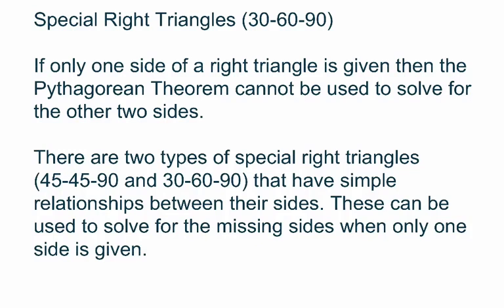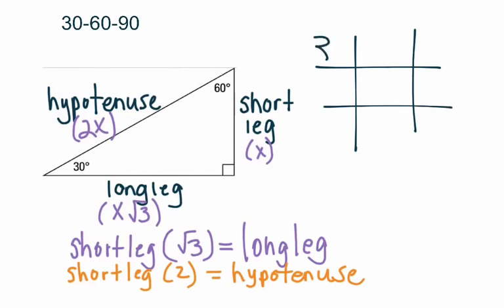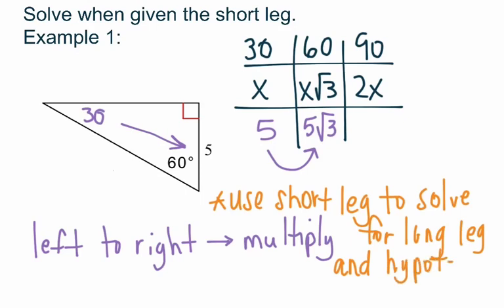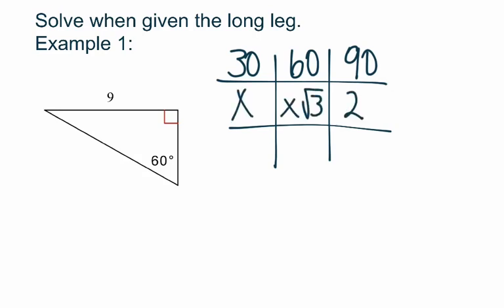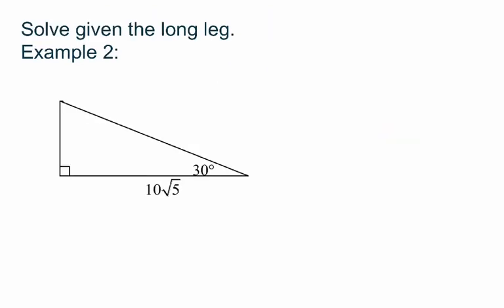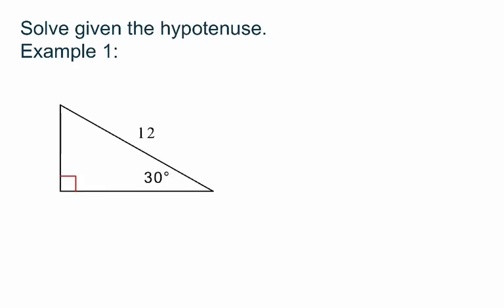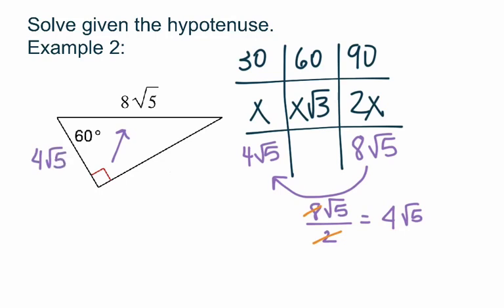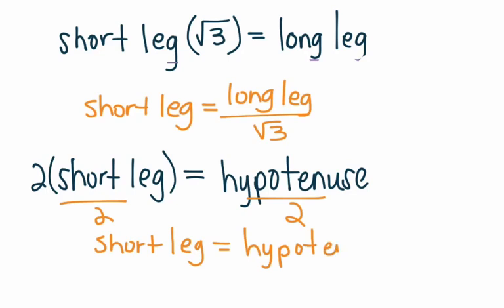Special Right Triangles (30-60-90)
Lesson on solving for the sides of a 30-60-90 special right triangle